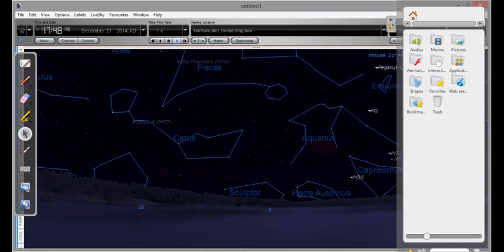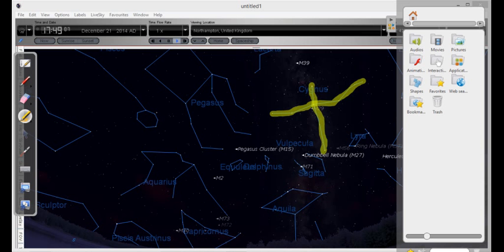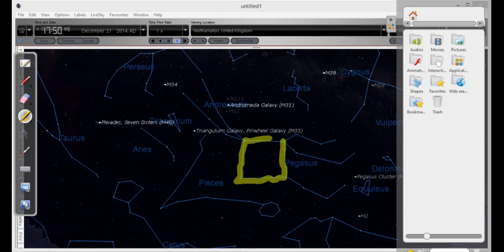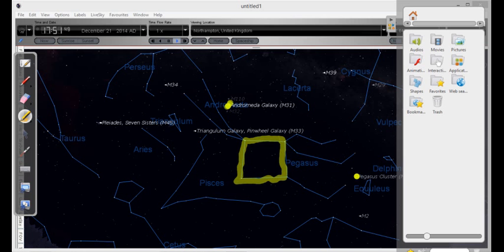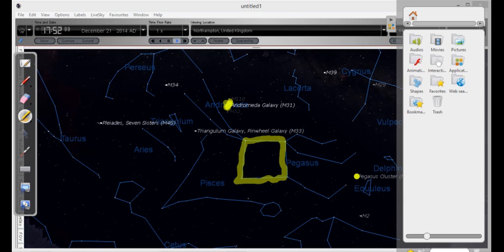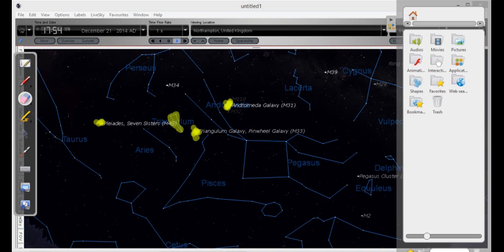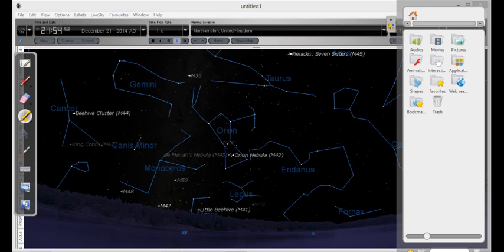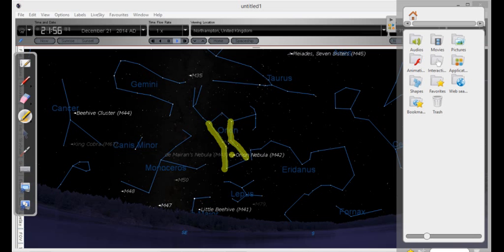Decembers night sky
A brief look at whats up in Decembers night sky